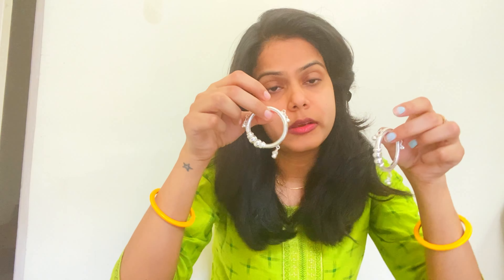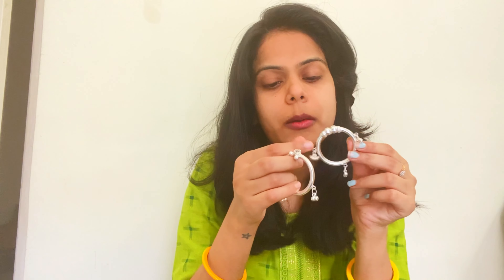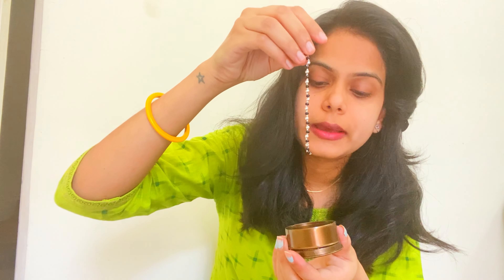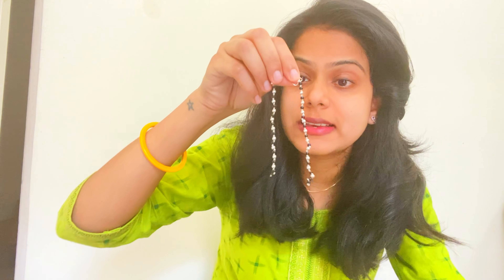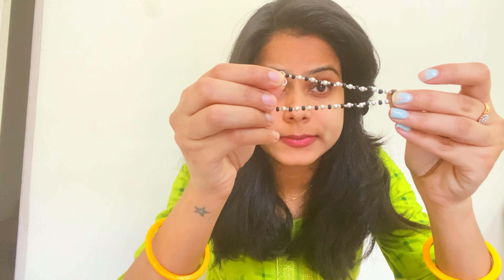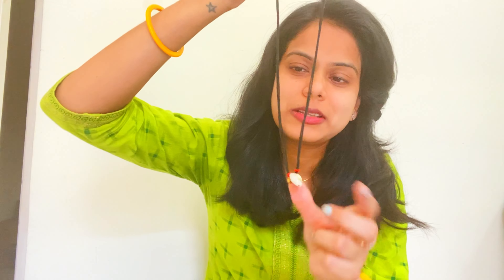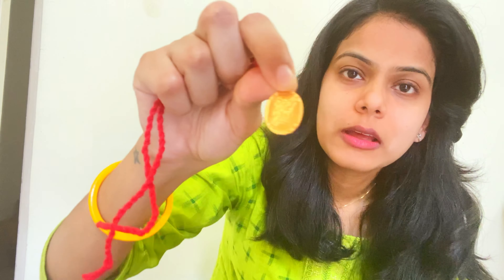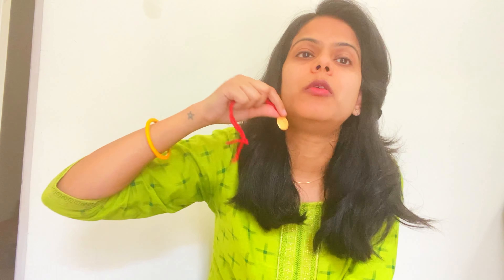Unboxing my Baby's Jewellery 🎊